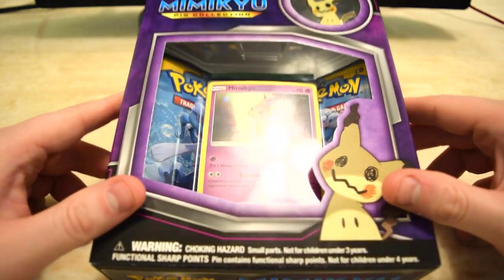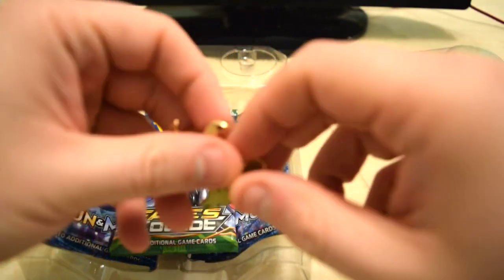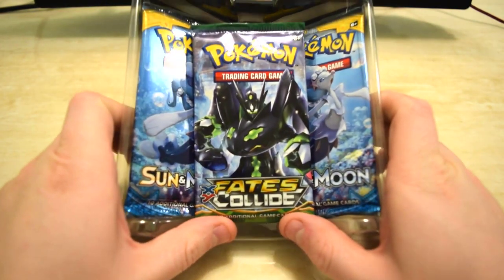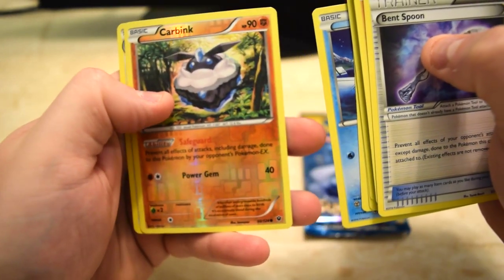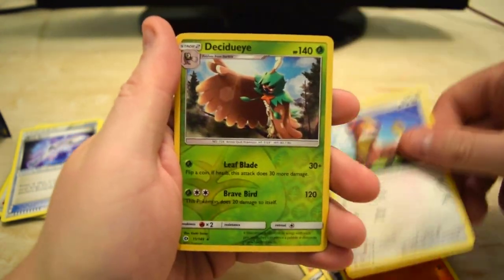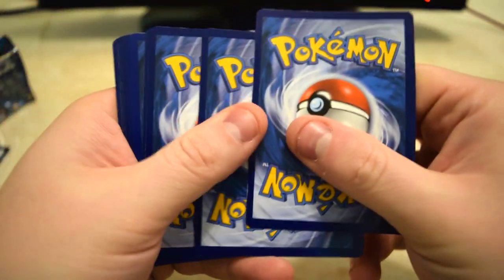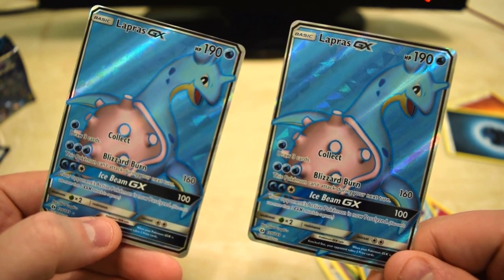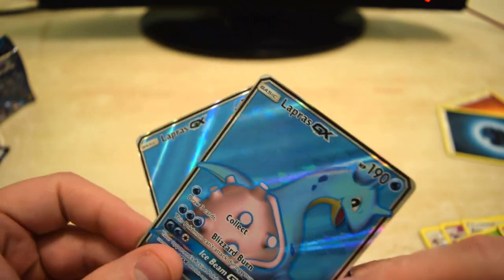Big Double HIT!! MIMIKYU PIN Box Opening! - Pokemon -Sun and Moon - Sunday Booster Cracking